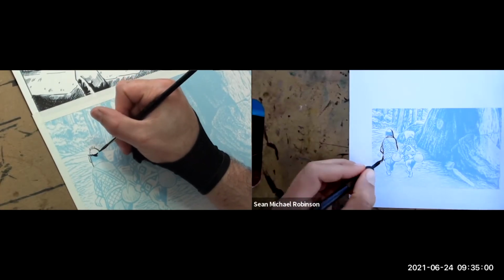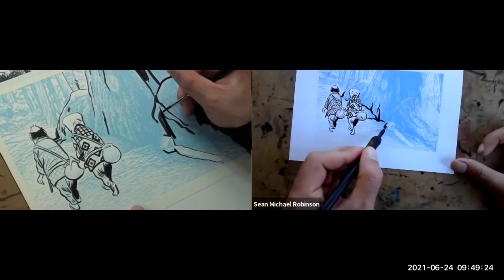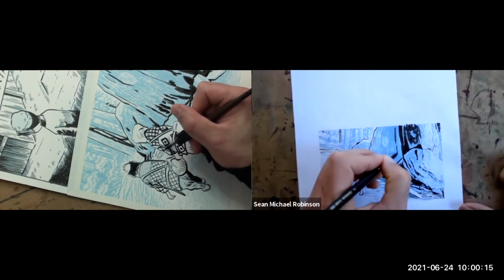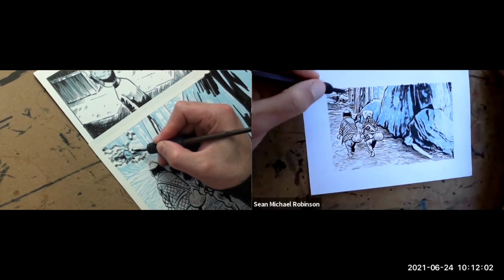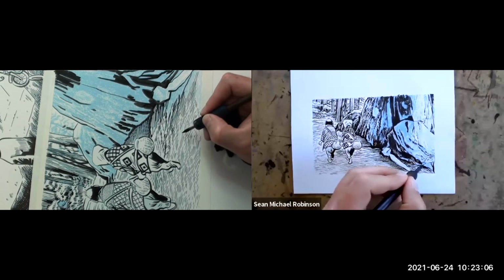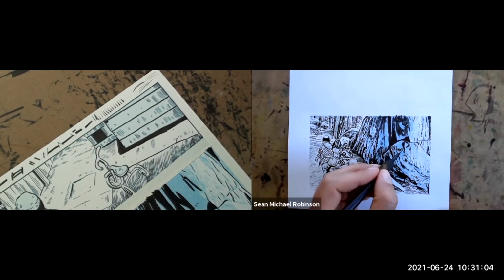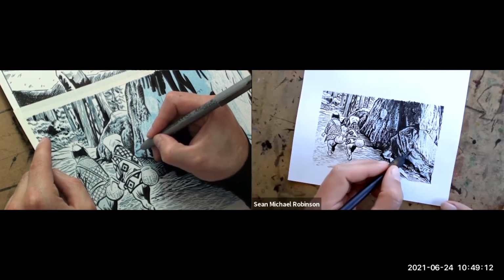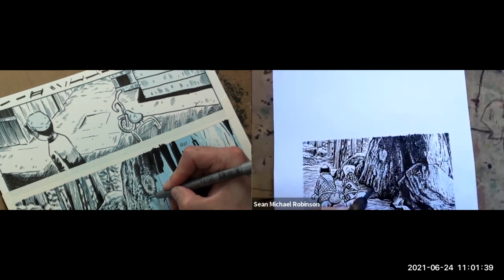Shigeru Mizuki Art Recreation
Sean Robinson and Carson Grubaugh of Living The Line recreate a piece of art by Shigeru Mizuki art from Tono Monogatari, in an attempt to learn his techniques.

Strange Death Of Alex Raymond

Tono Monogatari